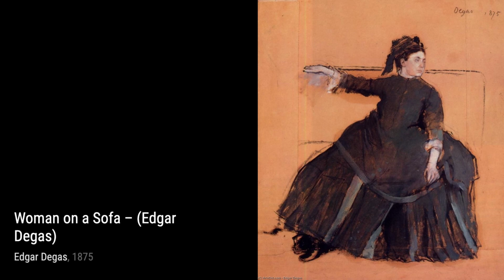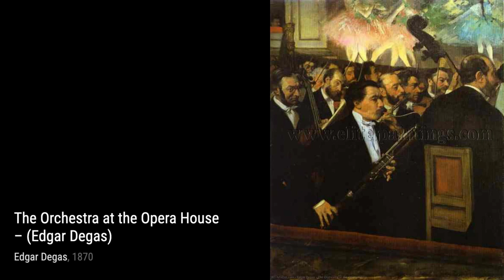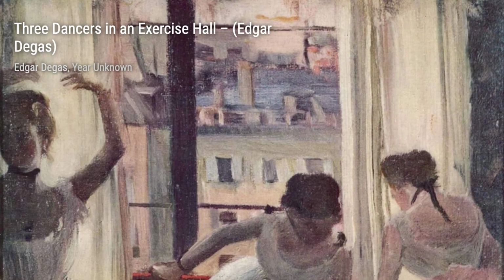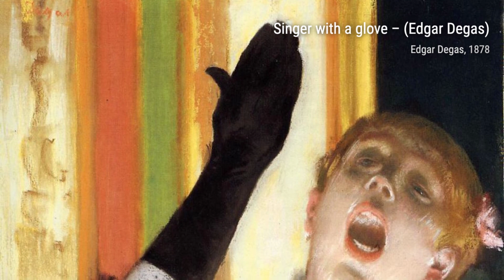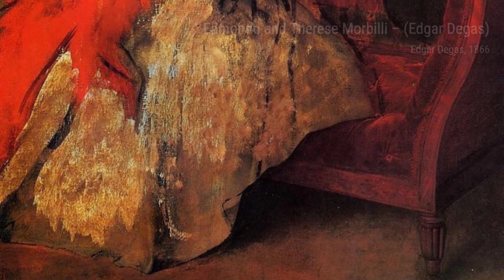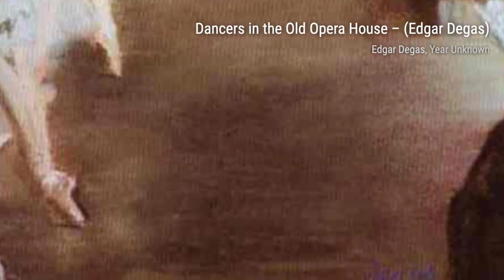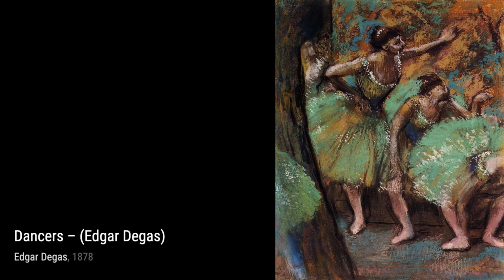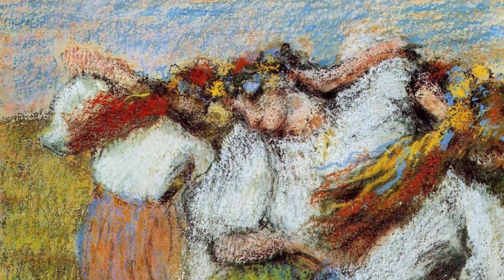832 Drawings and Paintings by Edgar Degas: A Stunning Collection (HD)(Part 18)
Edgar Degas was a French Impressionist artist famous for his pastel drawings and oil paintings.

Degas also produced bronze sculptures, prints and drawings. Degas is especially identified with the subject of dance; more than half of his works depict dancers. Although Degas is regarded as one of the founders of Impressionism, he rejected the term, preferring to be called a realist, and did not paint outdoors as many Impressionists did.

Degas was a superb draftsman, and particularly masterly in depicting movement, as can be seen in his rendition of dancers and bathing female nudes. In addition to ballet dancers and bathing women, Degas painted racehorses and racing jockeys, as well as portraits. His portraits are notable for their psychological complexity and their portrayal of human isolation.

At the beginning of his career, Degas wanted to be a history painter, a calling for which he was well prepared by his rigorous academic training and close study of classical art. In his early thirties he changed course, and by bringing the traditional methods of a history painter to bear on contemporary subject matter, he became a classical painter of modern life.